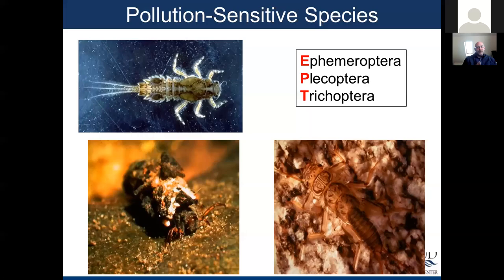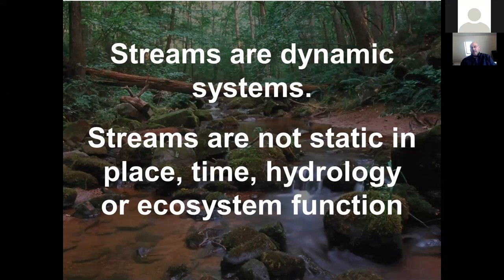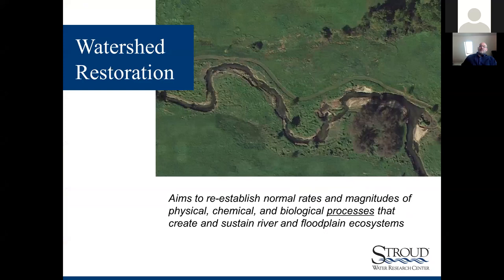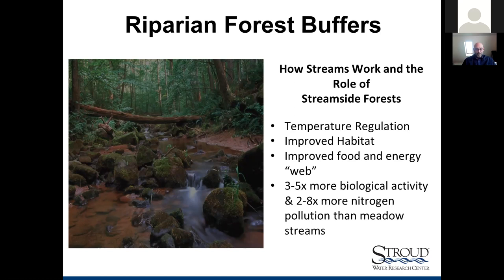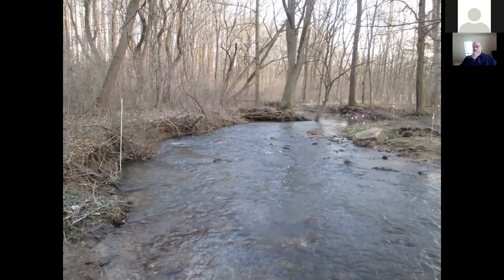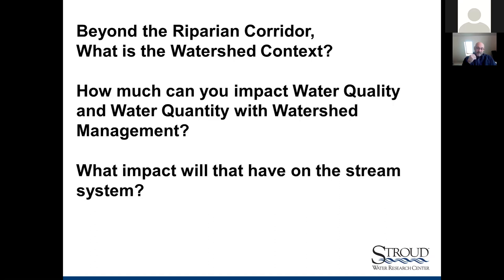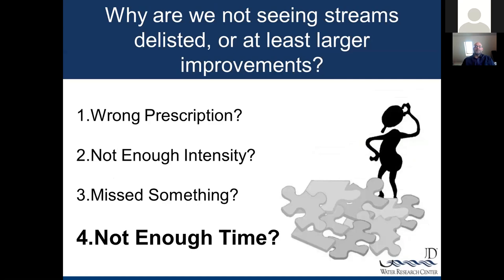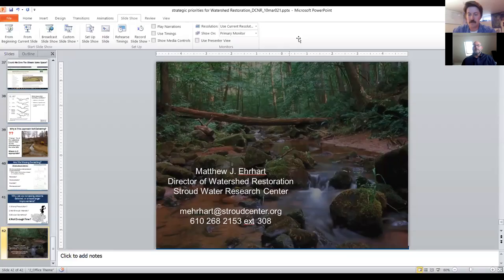Taking Stock of Big Picture, Strategic Priorities for Watershed Restoration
Matthew Ehrhart, director of watershed restoration at Stroud Water Research Center, presented this webinar as part of the Pennsylvania Department of Conservation and Natural Resources's 2021 Virtual Riparian Forest Buffer Summit.